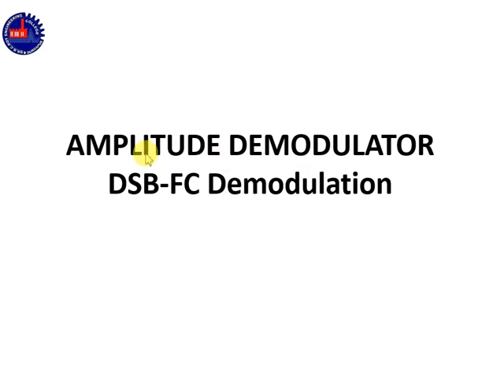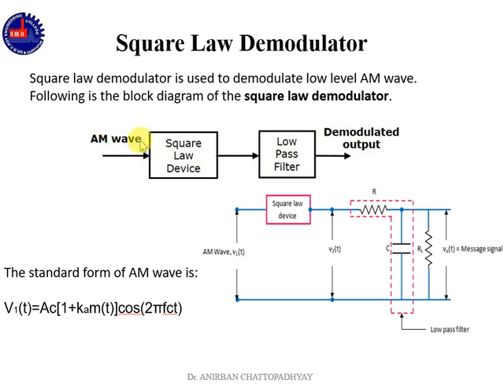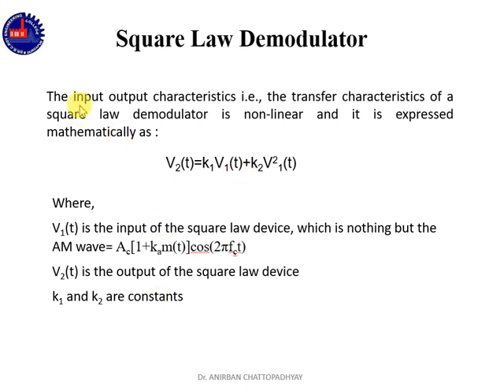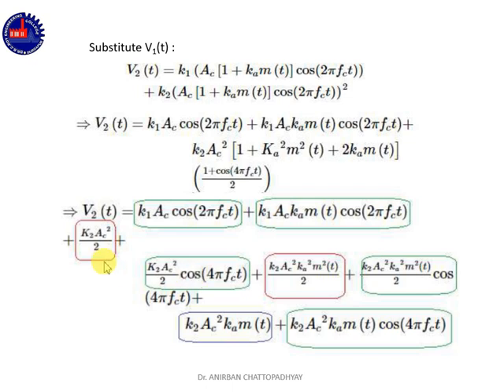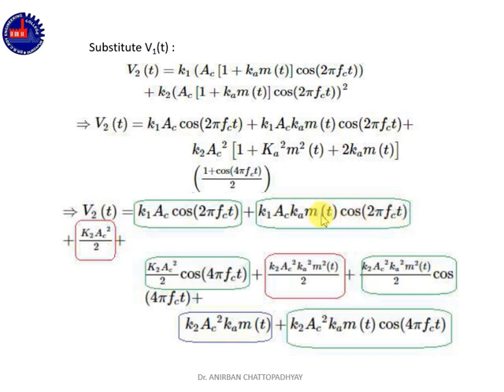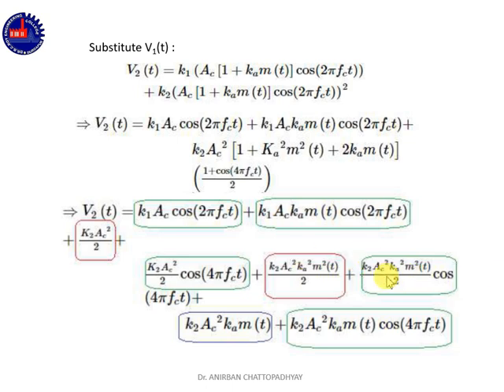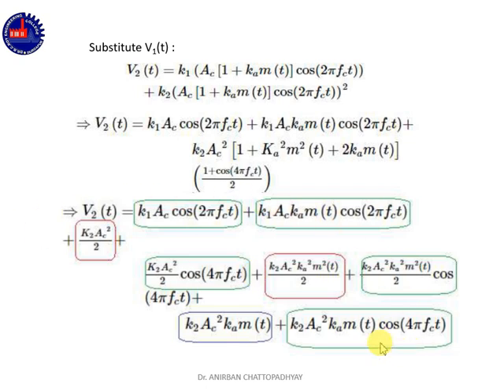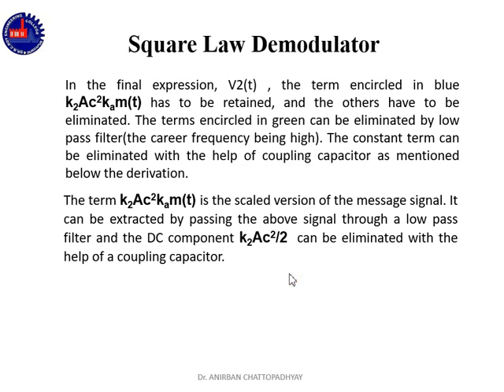Lecture 07: AM Signal Degeneration Using Square Law Demodulator Explained+Circuit Diagram+Derivation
This video explains the degeneration of an Amplitude Modulated (AM) signal using a square-law demodulator. It also includes the circuit diagram and derivation of the degeneration an AM signal.
Analog Communication Engineering Knowledge channel is all about Engineering, Technology, and Science. This video is a part of Analog Communication Understanding. This video offers a valuable tool for students, engineers, and anyone interested in learning the fundamentals of communication systems.

2. Square-law demodulator block diagram
3. Circuit Diagram of Square-law demodulator
4. Derivation for the degeneration of AM using Square-law Modulator

AmplitudeModulation AnalogCommunication Communication Engineering Knowledge by AC Sir (M.Tech & Ph.D, NIT-DURGAPUR)